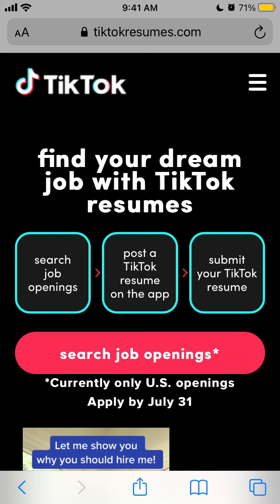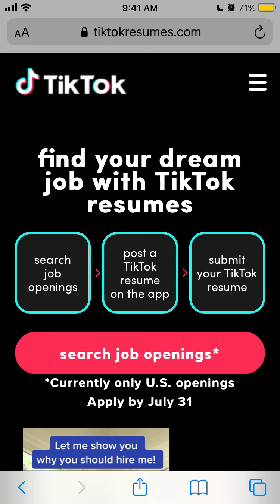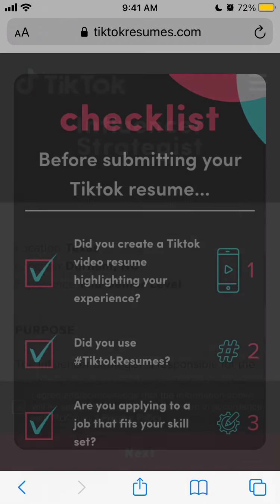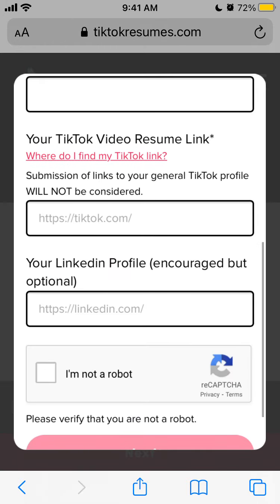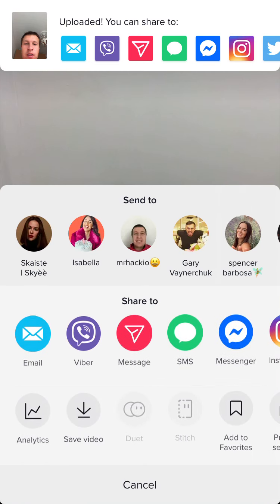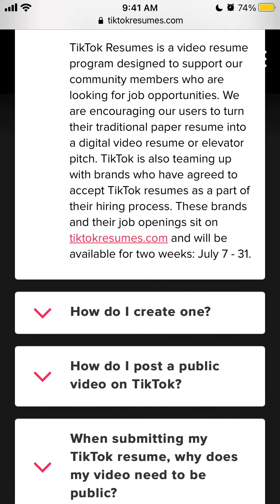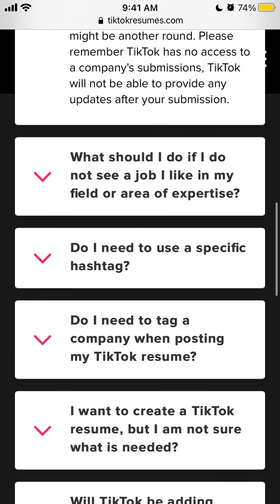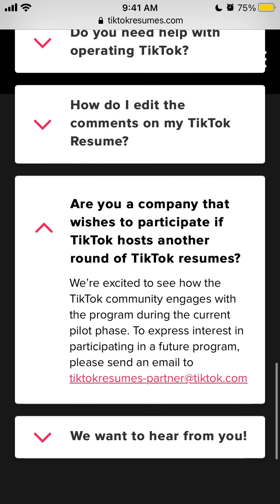TikTokResumes - what is it and how to use? Full overview